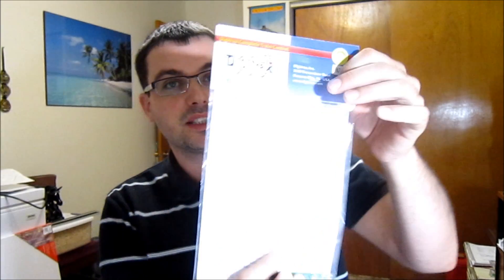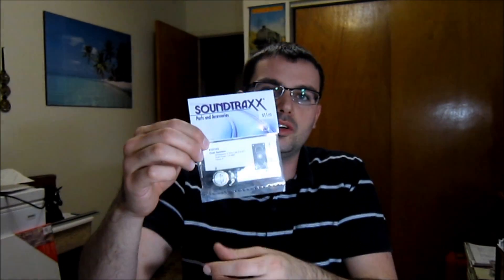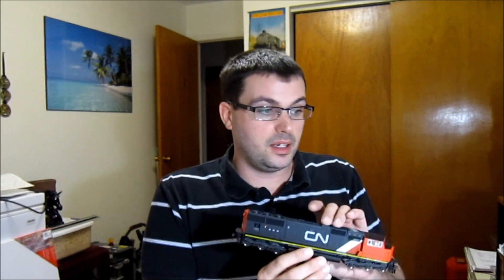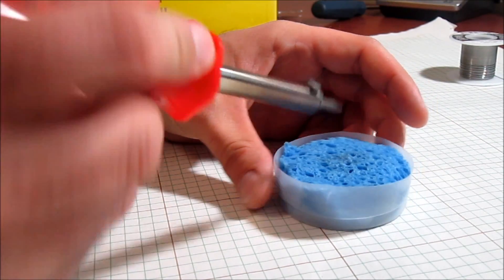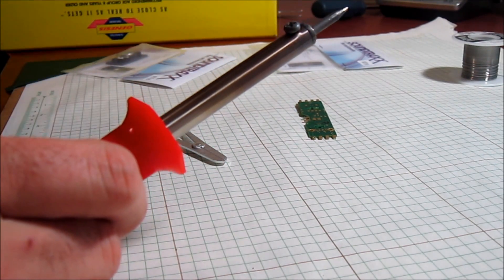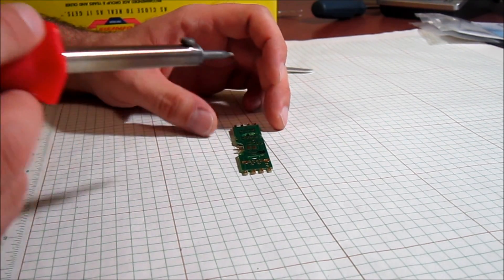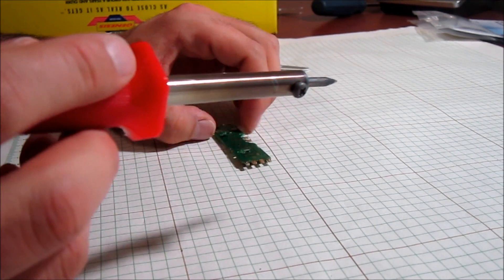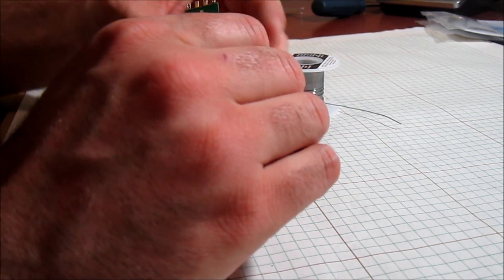12.04.11 How to Safely Tin your Decoder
When starting to solder my decoders, I searched for tinning vids of decoders so I could learn to do it safely without wrecking an expensive decoder.  I couldn't find one, so I have created a vid to show you How to tin your decoders safely.